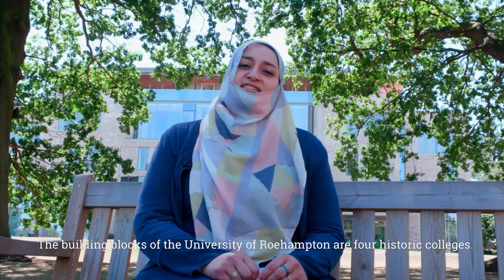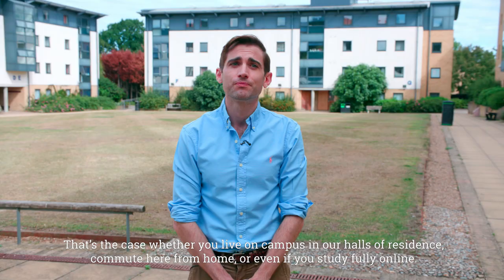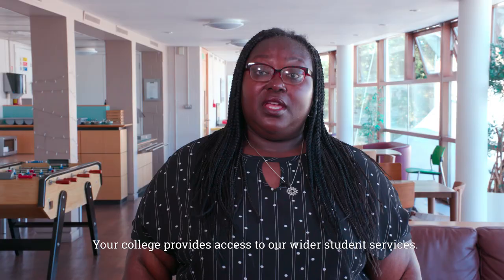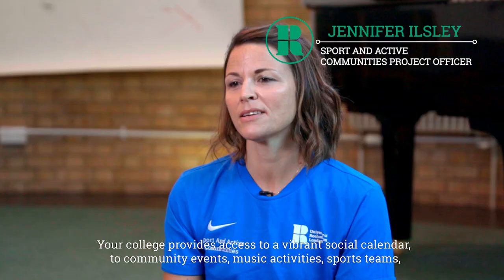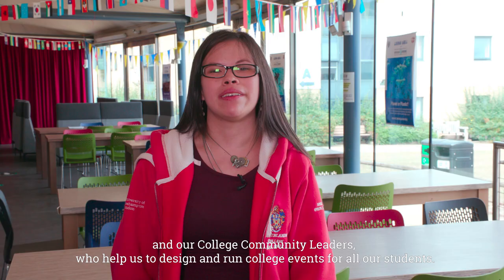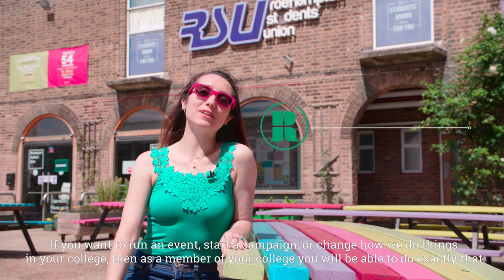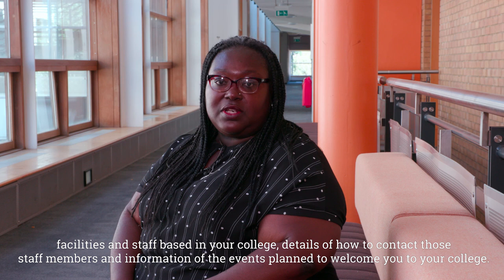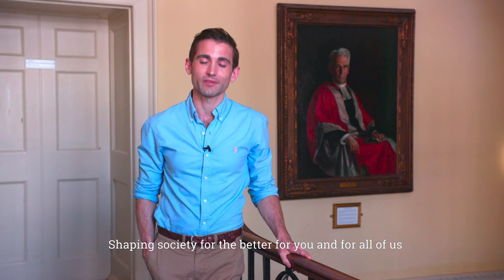Our Colleges | University of Roehampton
We're delighted you chose to study at Roehampton and look forward to welcoming you into our university community.